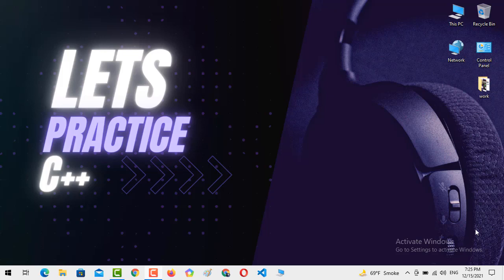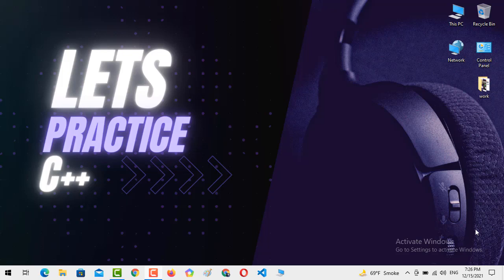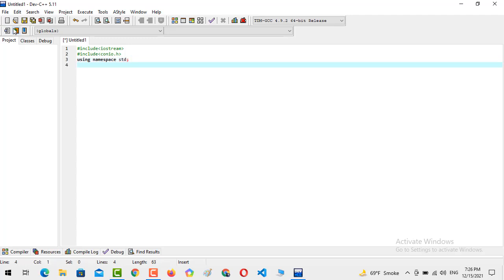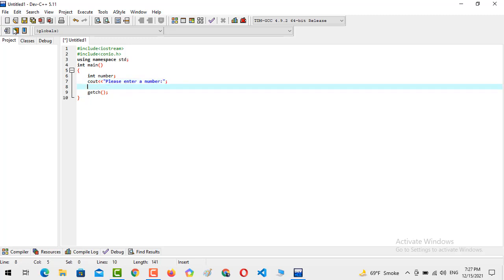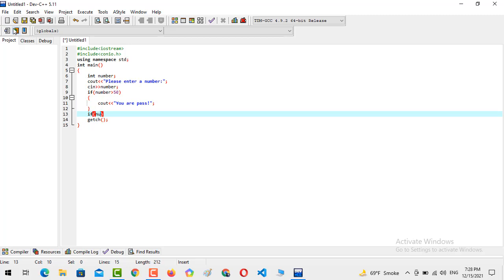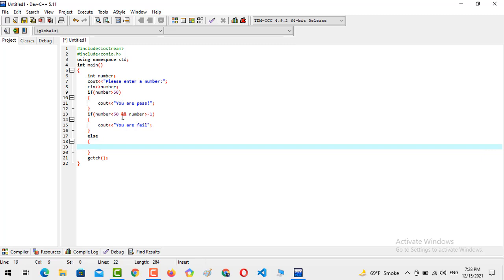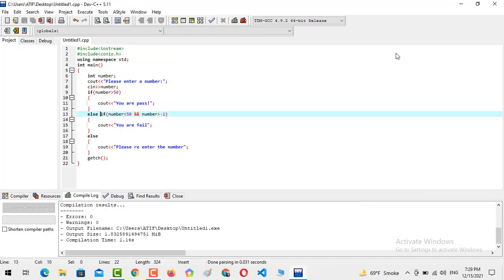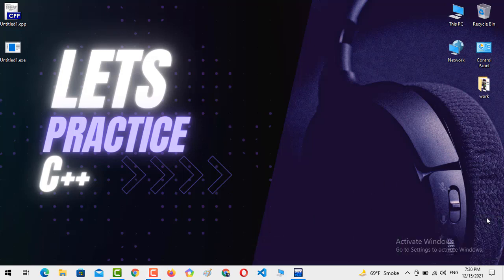Grading System | Lets Practice C++|Lets Practice Cplus Cplus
Grading System | Lets Practice C++|Lets Practice Cplus CplusGrading System | Lets Practice C++|Lets Practice Cplus Cplus